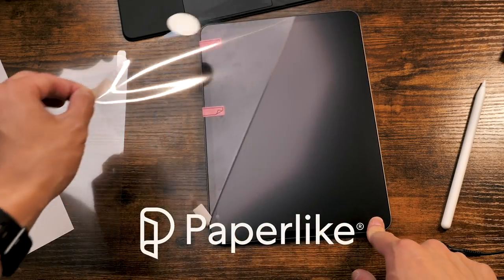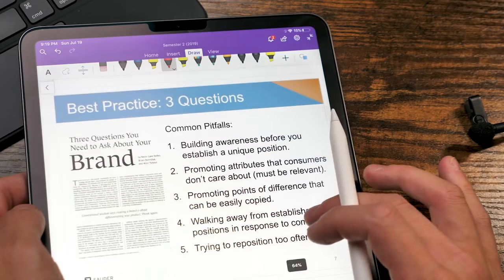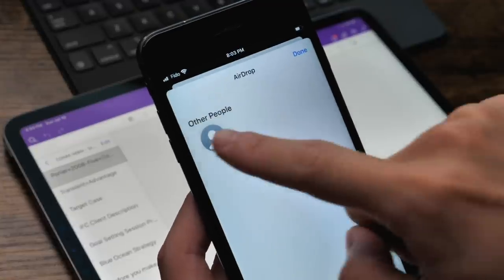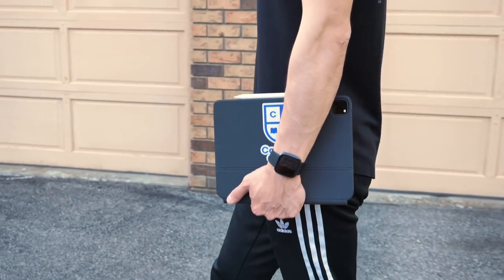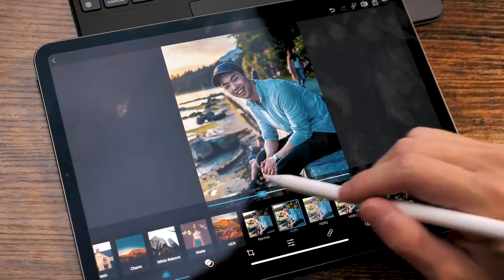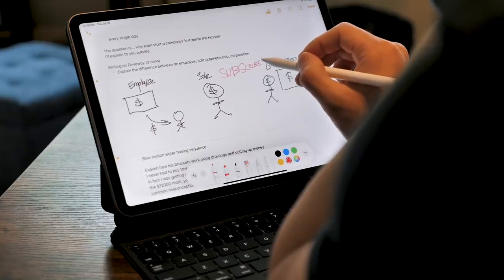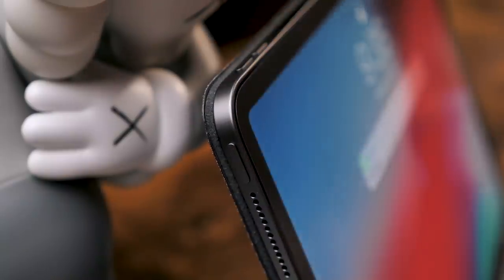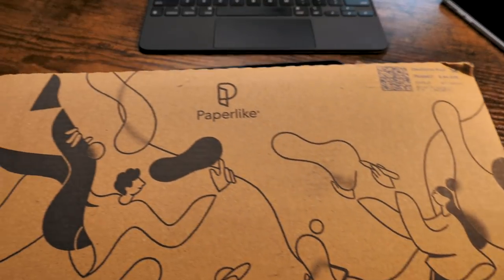10 Reasons Why All Students Need an iPad!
These are the top 10 reasons to buy an iPad Pro 2020 for students this back to school season. Get your Paperlike screen protector to improve your iPad note taking experience

Hey Go Gang! In this video I show you why the iPad Pro + iPadOS is PERFECT for students. The iPad Pro is simply the best investment I've ever made as it is perfect for taking notes in college. And why you should consider buying an iPad Pro in 2020 for your back to school shopping.

iPad Pro 2020 note taking is simply the best way to memorize your lecture slides and get things done! iPad OS / iPad OS13 brings many new features to the iPad Pro 2020 / iPad Pro 2018 / iPad 12.9 / iPad Air which are super useful for college students especially with notability or goodnotes 5.

I asked on Instagram for you guys to submit questions, these were the most common ones:
Can the iPad Pro replace a laptop?
Is the iPad Pro 2020 actually worth it?
Is the iPad Pro good for students and taking notes?
iPad Pro vs Mac Book Pro for students, which one is better?
I answer all of these questions in the video!

Hey! My name is Hafu Go and I'm a dreamer. For the past year, I made it my life mission to study patterns of success for students. I traveled across the world to interview students from top schools like Harvard, MIT, and Stanford. These college tips are what I wish I knew before starting my freshman year. Don't make the same mistakes as me.